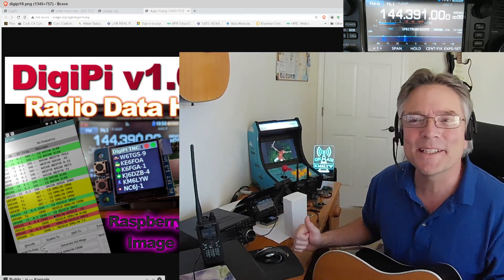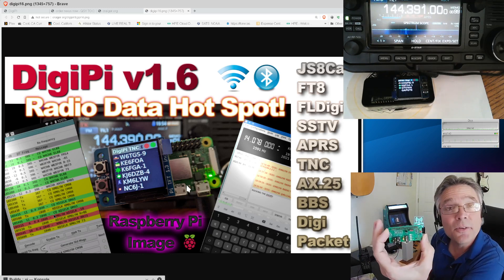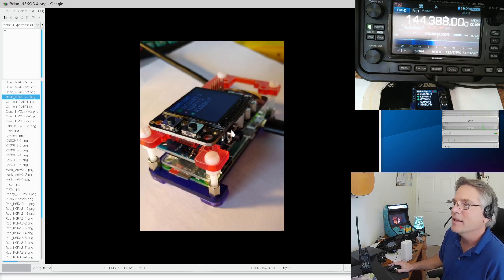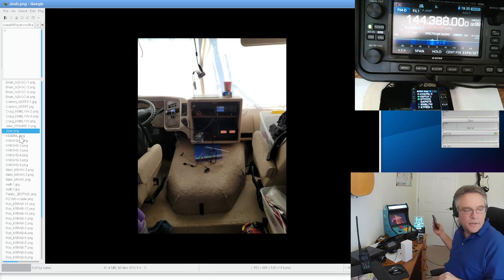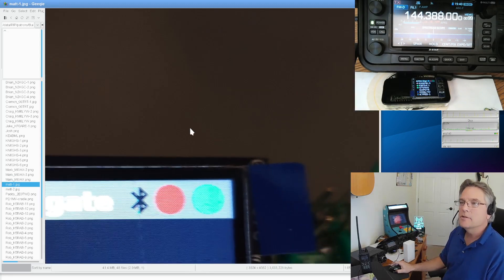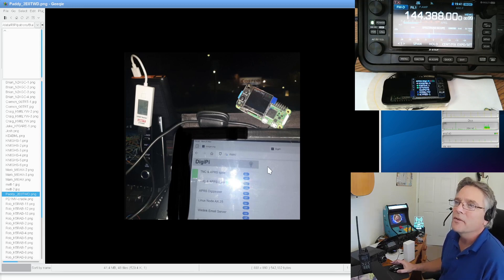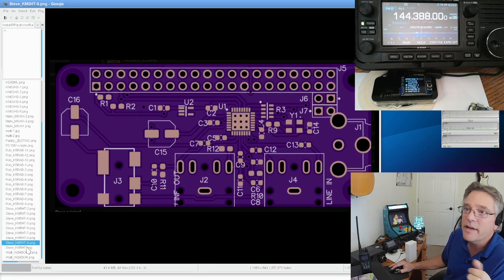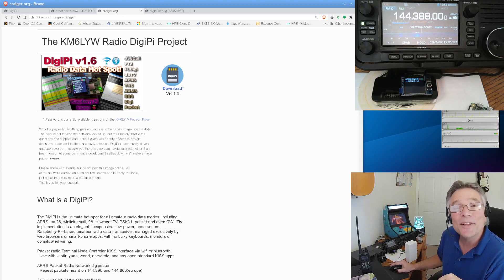Look what you've created! DigiPi radio data hot spots!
Let's look at the creative highlights of the DigiPi community!  Great work everyone.  Please share what you know, learn what you don't.  This has given me lots of exciting ideas around re-imagining amateur radio in a digital world.